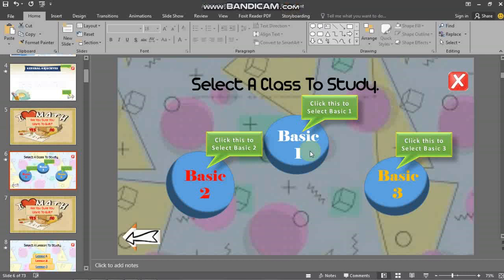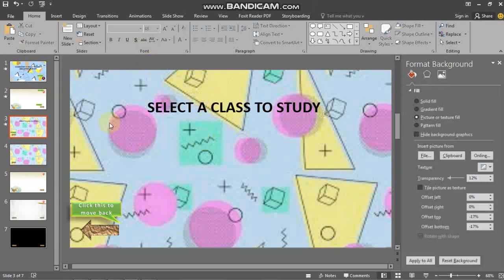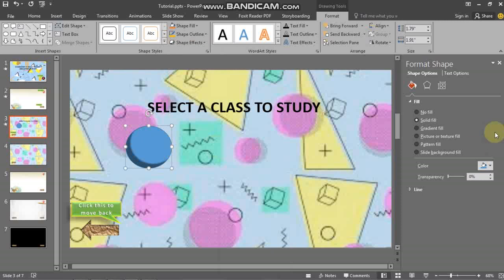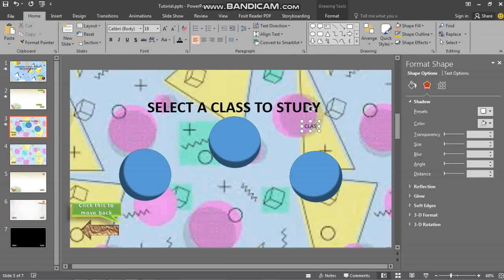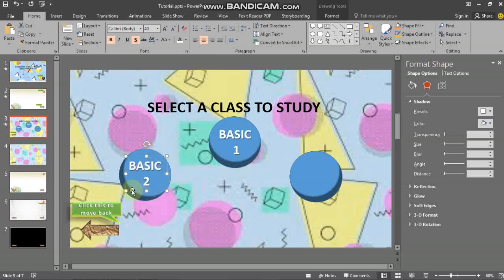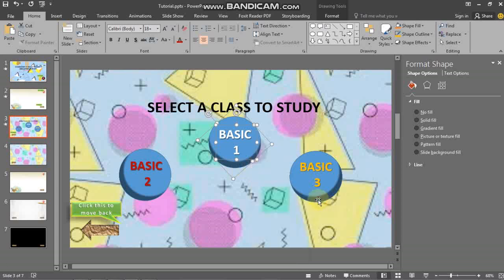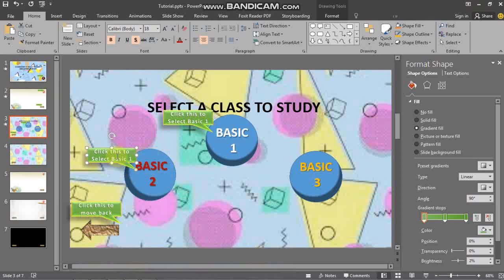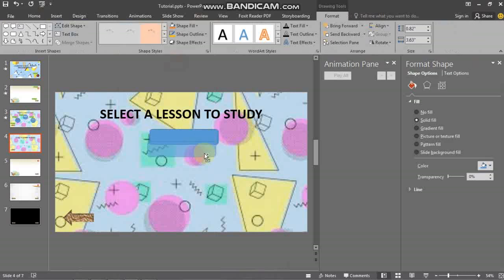Ep5 Custom Buttons